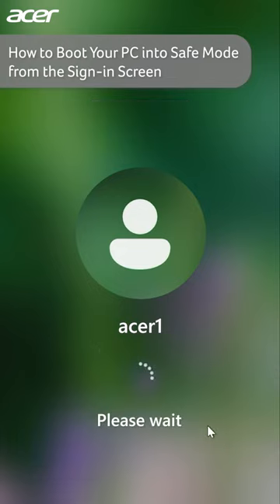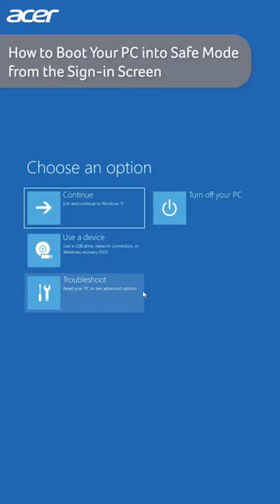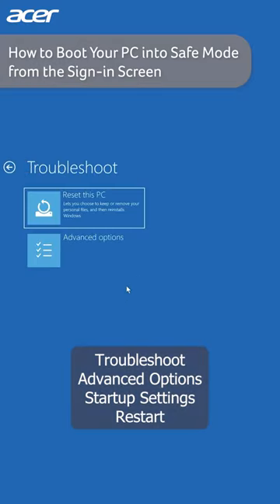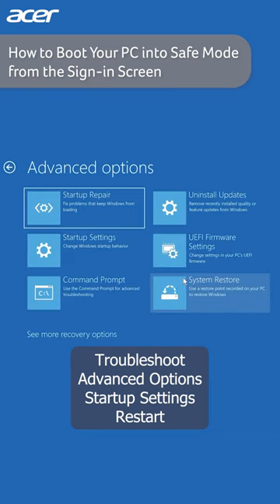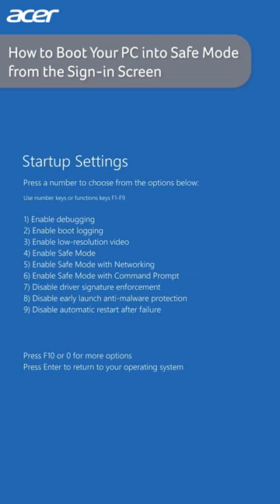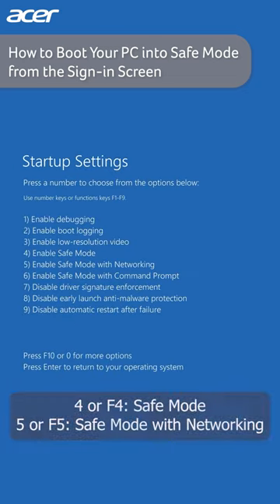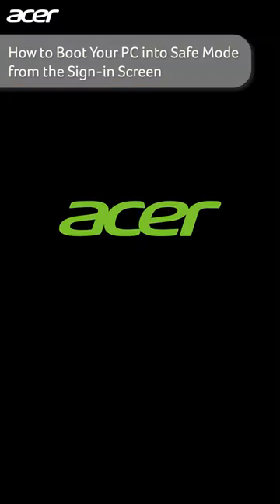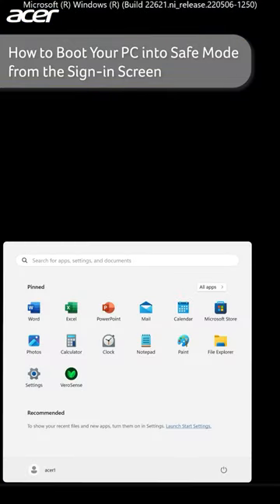How to Boot Your PC into Safe Mode from the Sign-in Screen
You can use Windows 11 Safe Mode to troubleshoot issues that you may be experiencing with your device. When Safe Mode is enabled, you are provided with a stable environment where only basic files and drivers needed to run Windows are loaded. In this Short you will learn how to enable Safe Mode from the Sign-In screen on your Windows 11 PC.